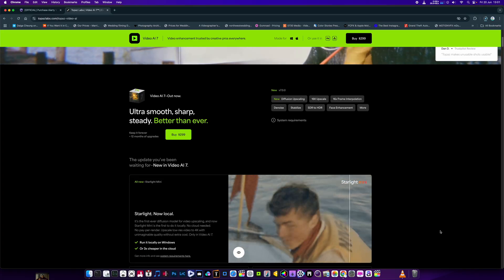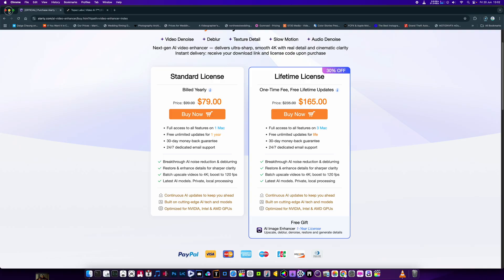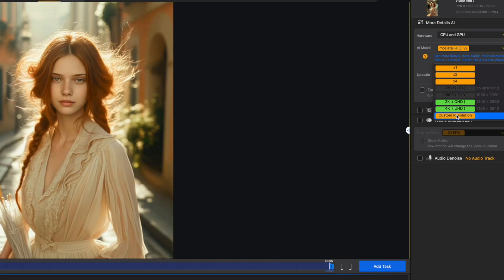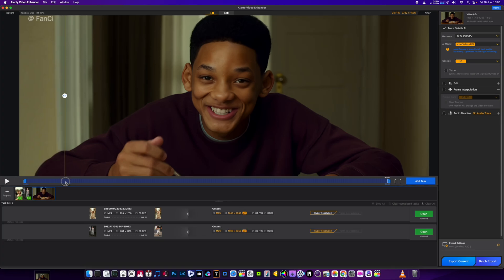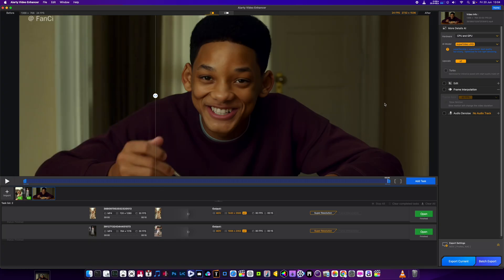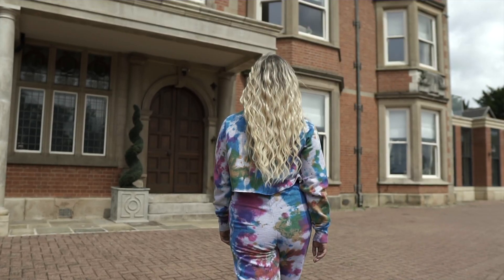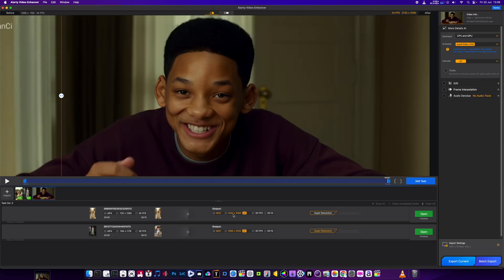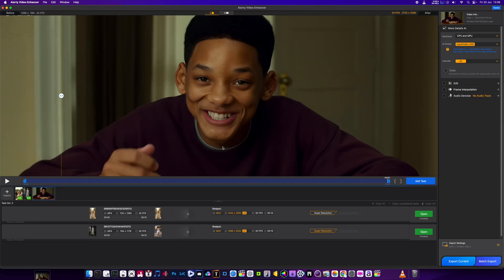AIarty Video Enhancer Review: Better Than Topaz? | Best AI Video Upscaler 2025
In this video, I review AIarty Video Enhancer, a powerful AI video upscaling and enhancement tool that claims to rival Topaz Video AI—at a much cheaper price. I test its features, show you real before & after footage, and give my honest thoughts on whether it’s worth your money in 2025.

-powered video upscaling
✅ Frame interpolation & motion smoothing
✅ De-noise & sharpen in one click
✅ Budget-friendly Topaz alternative?

If you’re a content creator, videographer, or editor looking to bring old or low-res footage back to life—this could be your next go-to tool.

👇 Watch the full review and see the results for yourself!